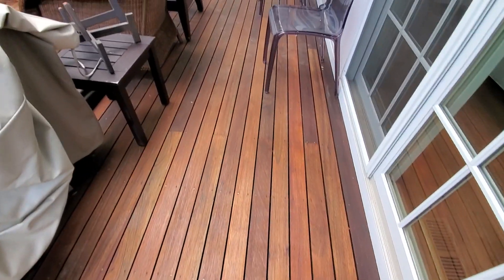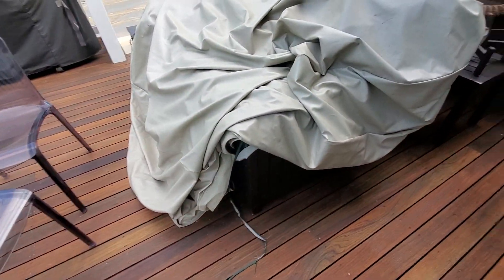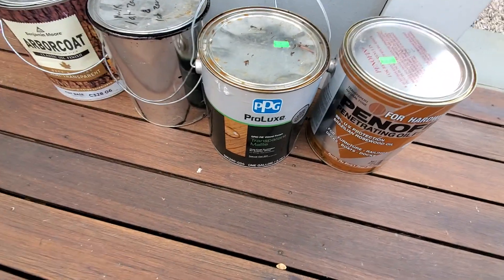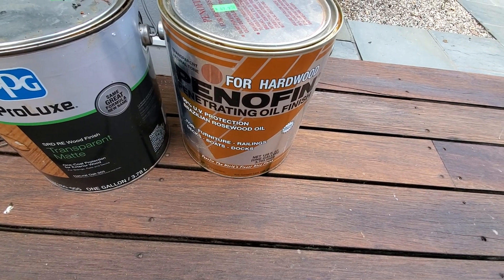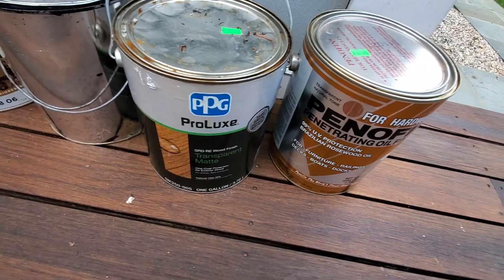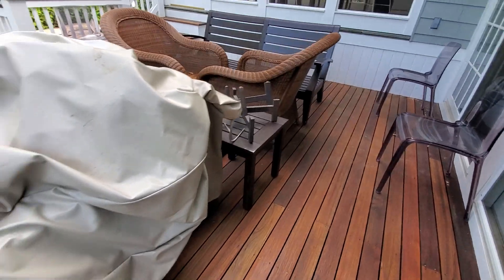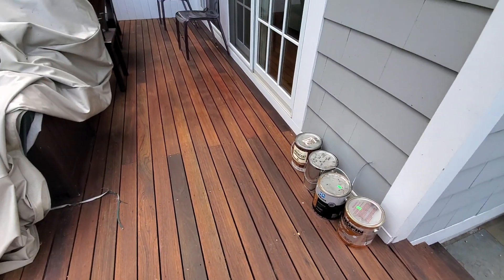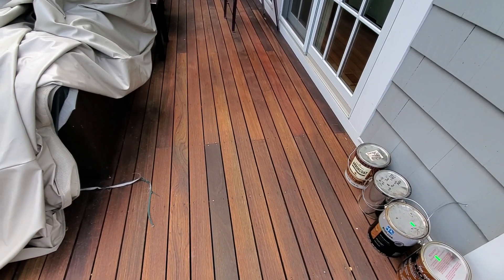How to do decking touch up with stain